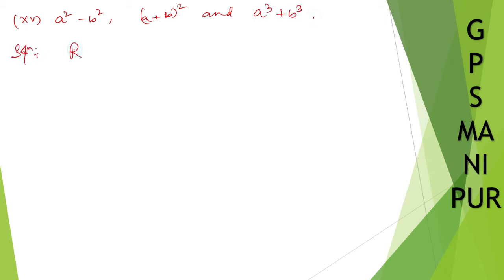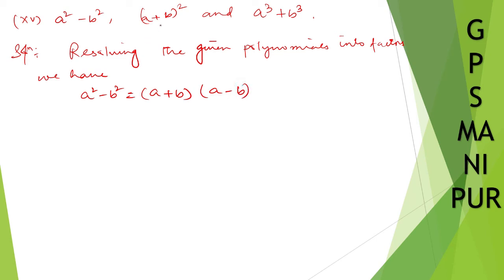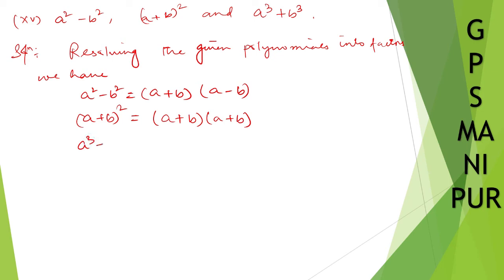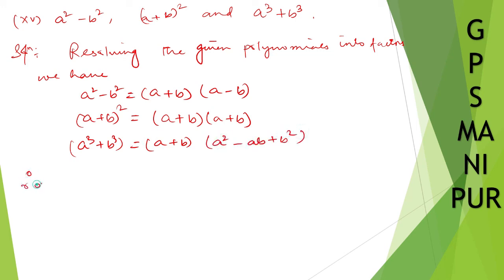POLYNOMIALS || CLASS IX MATH EX.2.4 Q.1 (xv) || MANIPUR BOARD || GPS MANIPUR